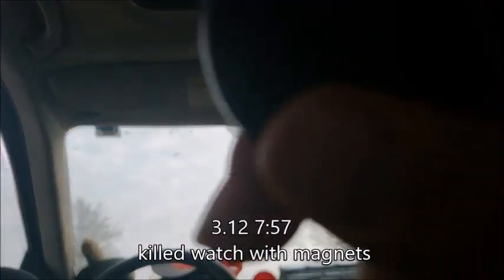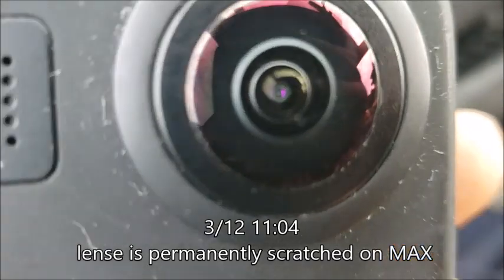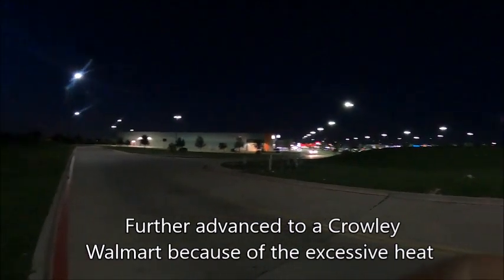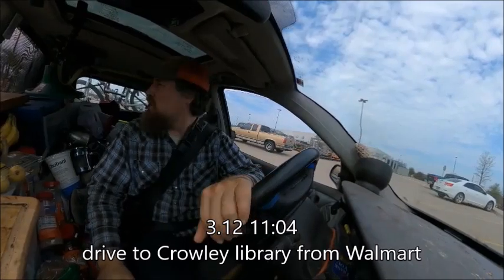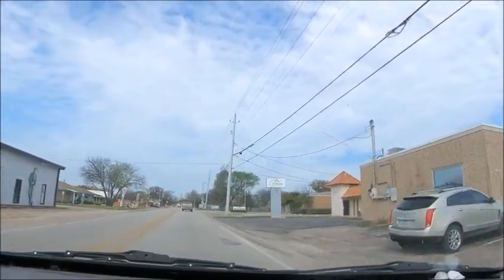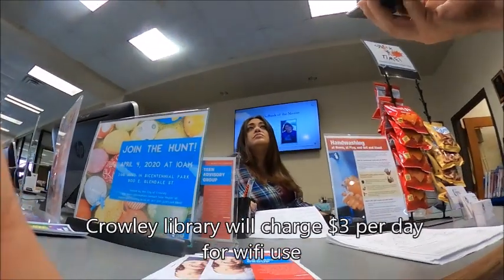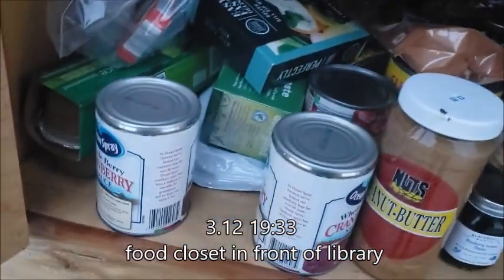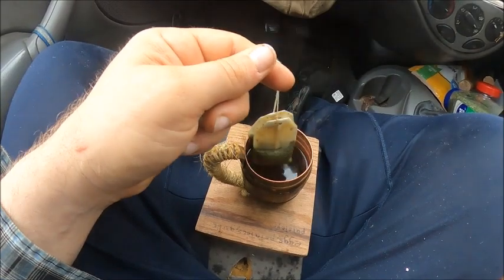Crowley library will charge $3 per day for internet use; Texas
3.11_11:09
 Burleson tap water is better than
Cleburne 3/11 11:11
 camera TV in library 3.12 7:57
 killed watch with magnets 3/12 8:08
 dead Samsung Active 2 watch 3.12 9:53
 cooking oats in potato water 3/12 9:54
 positioning of car for wind is important 3.12 9:55
 windy flag 3/12 10:47
 texture improves with smashed potatoes 3/12 11:04
 lense is permanently scratched on MAX
night drive to benbrook walmart
 Further advanced to a Crowley
Walmart because of the excessive heat
 cooking food in a Walmart parking lot It's rare to see a swimming pool used
for shoes in Walmart 3.12 11:04
drive to Crowley library from Walmart
 Crowley library will charge $3 per day
for wifi use 3.12 11:19
 Crowley library food bank 3.12 11:24
temporary library access
codes Crowley 3.12 11:51
 getting onto library wifi Crowley 3/12_11:54
 Crowley library $1 or $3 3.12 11:56
 asking librarian about internet charges Crowley 3.12 19:33
 food closet in front of library 3/12_21:04
 humidity is unbearable at Benbrook Walmart
 riding a skateboard
 the grackles missed these worms
 I regret throwing away my tea strainer I
bought in Crescent City California